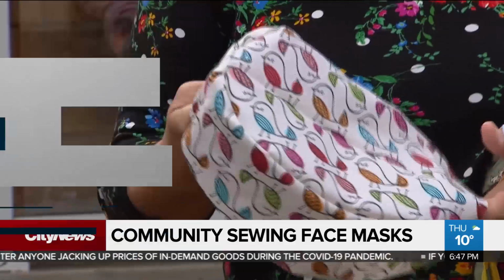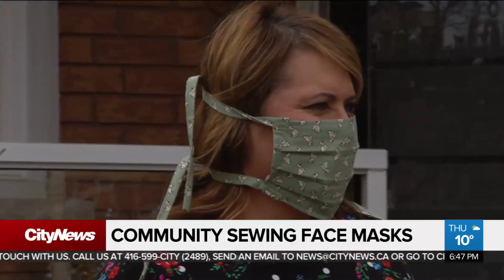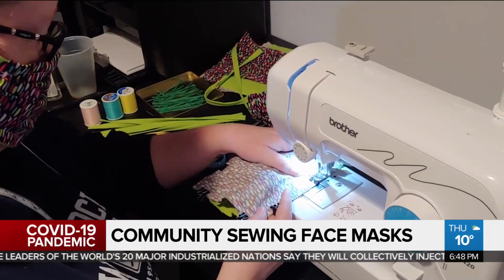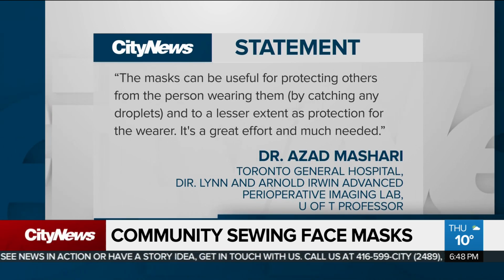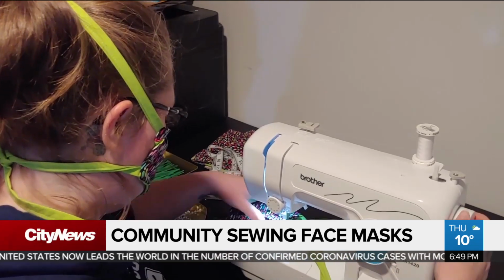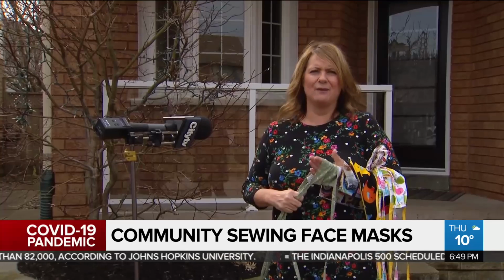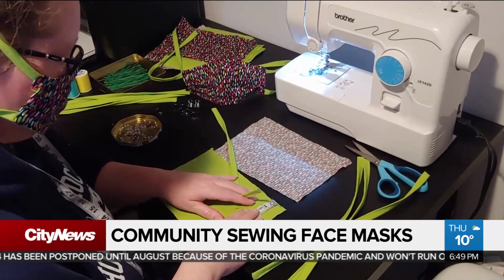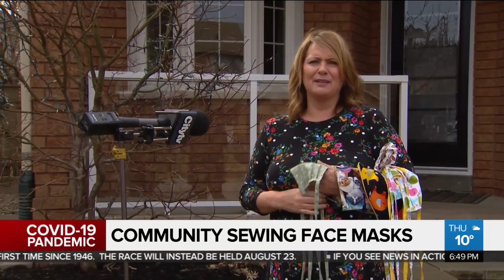Community sewing face masks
A group called 'Ontario Sews' is making hand sewn fabric face masks and some healthcare officials are applauding the effort. Audra Brown with the grassroots effort to support the fight against coronavirus.